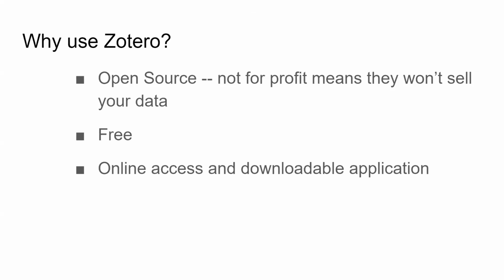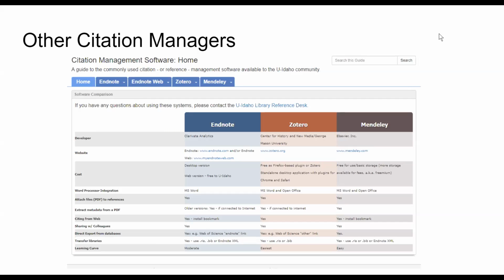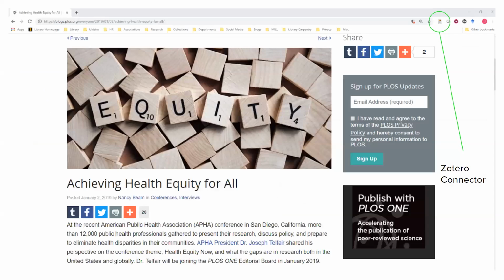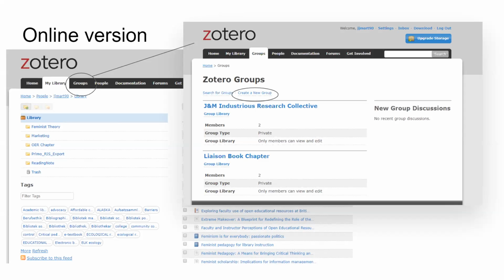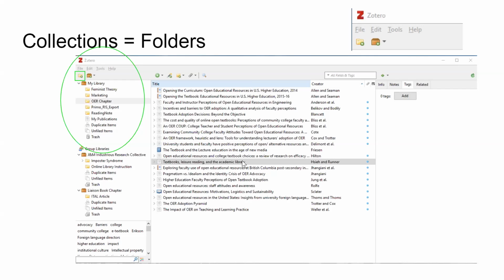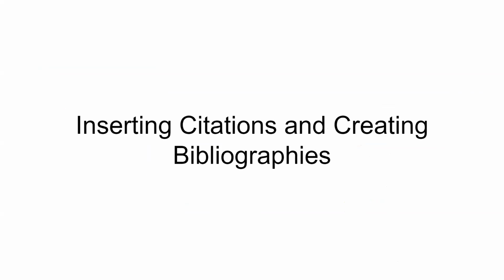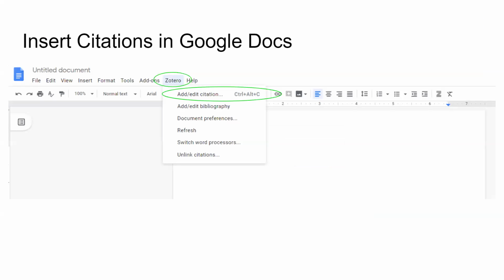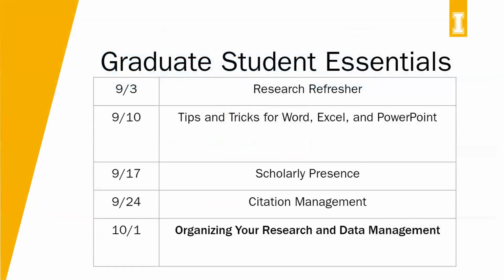Citation Management: Zotero (2019)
Learn how to keep your citations and notes organized with this free and easy-to-use platform.